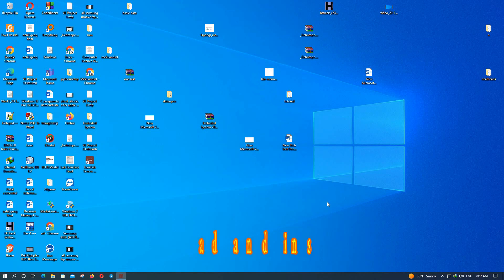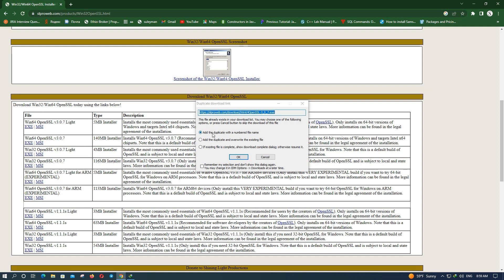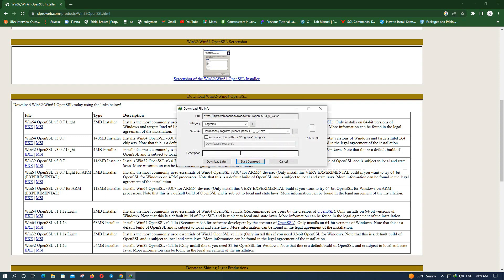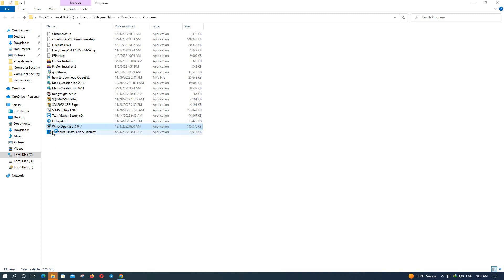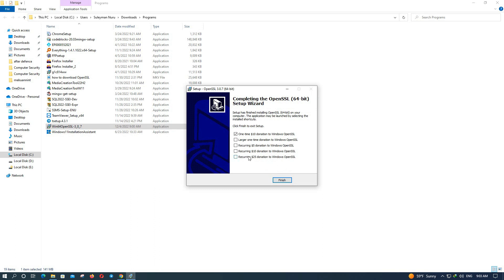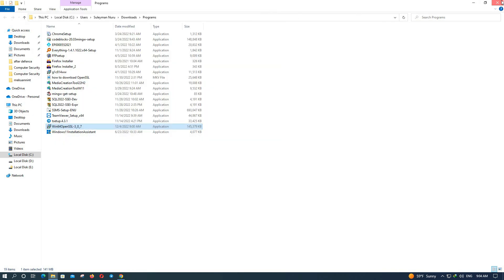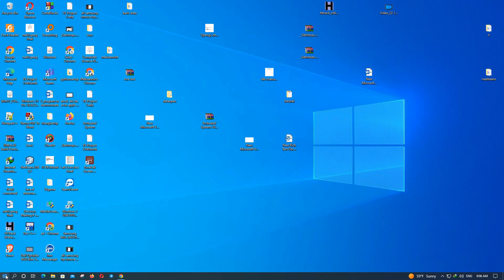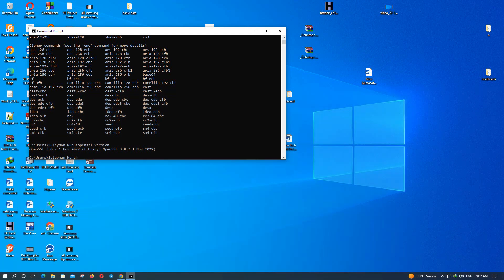How to download and Install OpenSSL on Windows 10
this tutorial help you, how to download and Install OpenSSL on Windows 10